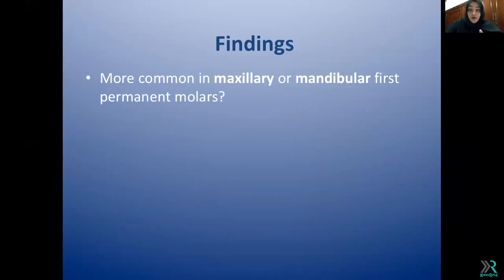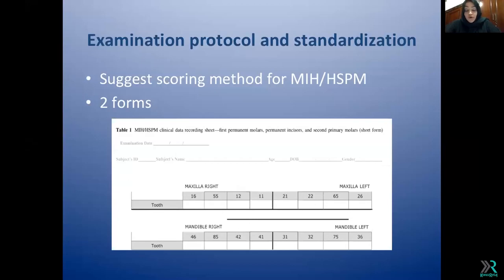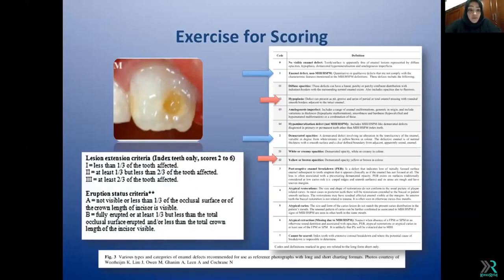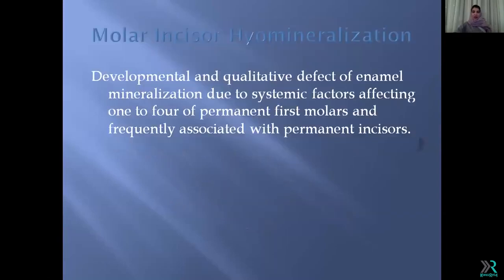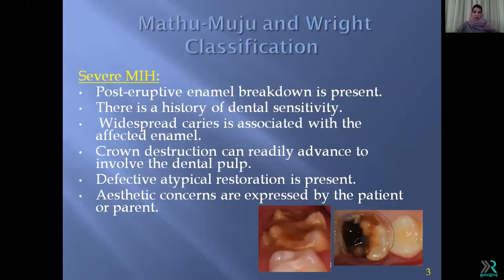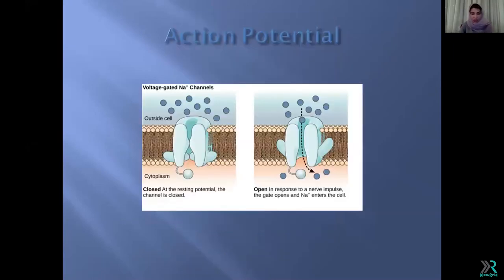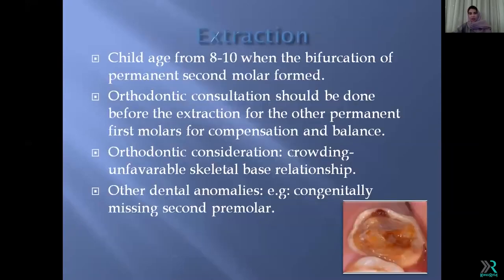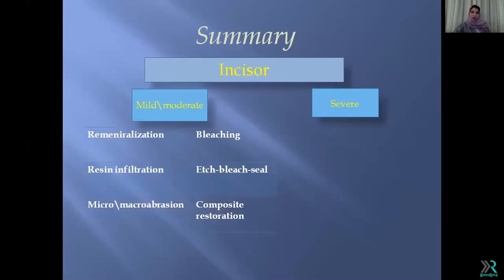The Prevalence of MIH - The Role of Pediatric Dentist in the Management of MIH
Lectures presented By:
Dr. Shaimaa Tayeb
Dr. Esraa Al Shareef

Moderators:
Dr. Linda Mirza
Dr. Saad Al Manee